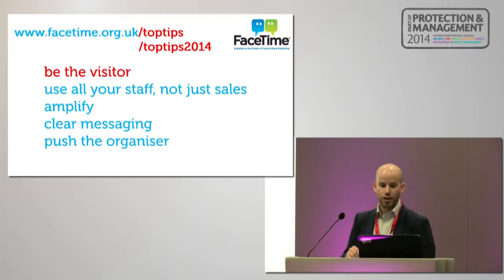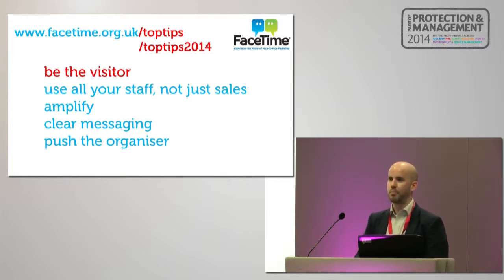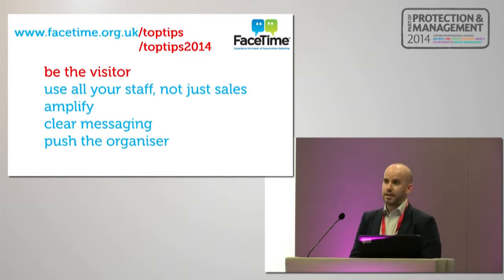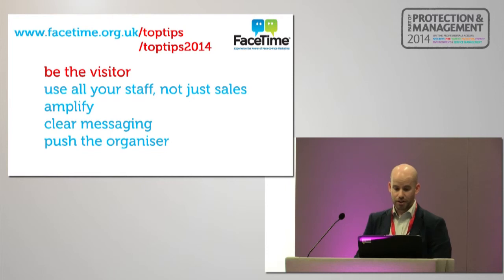Jim Curry , AEO - Face time presentation - P&M 2014